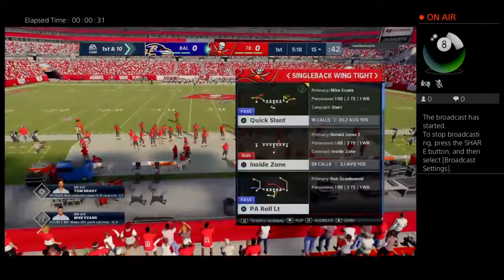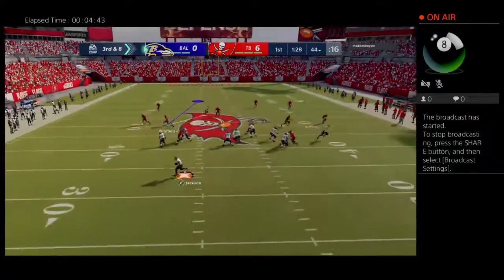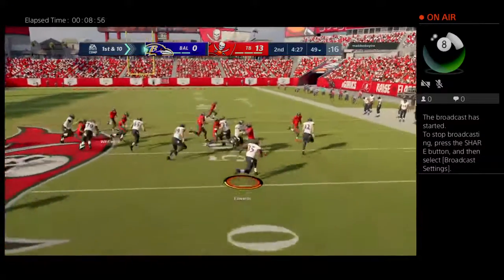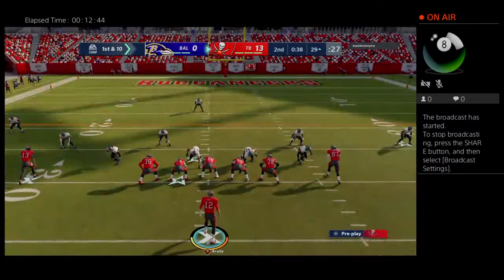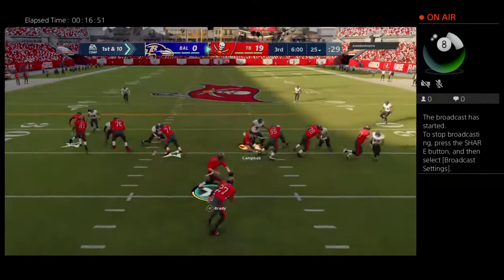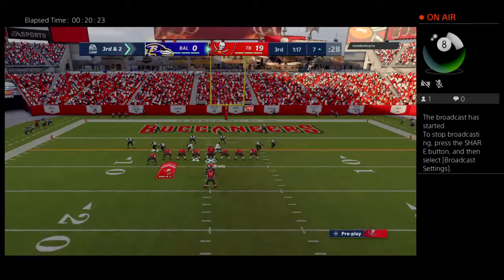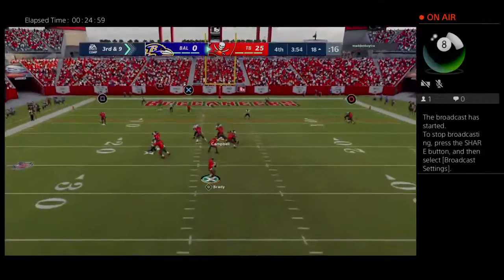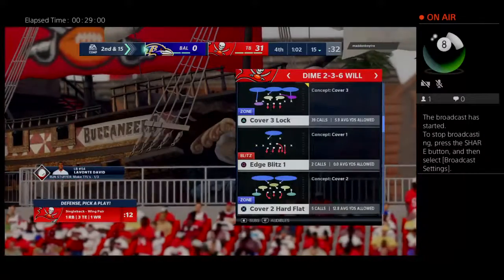highwaynextday's Live PS4 Broadcast